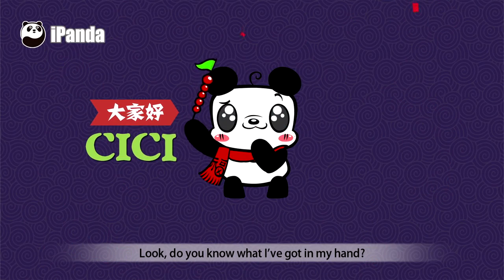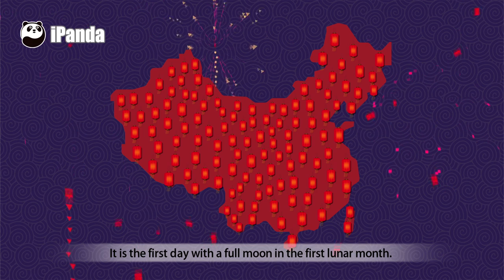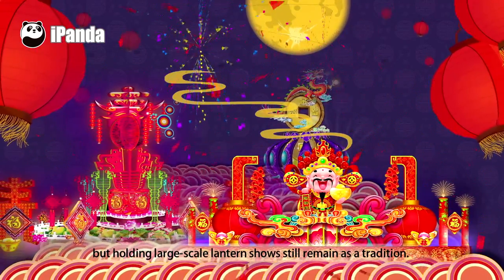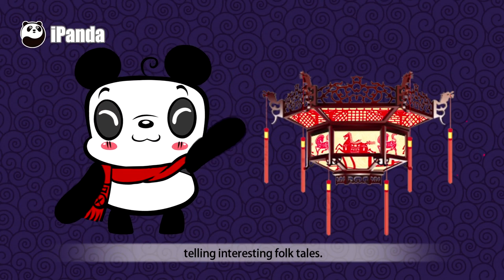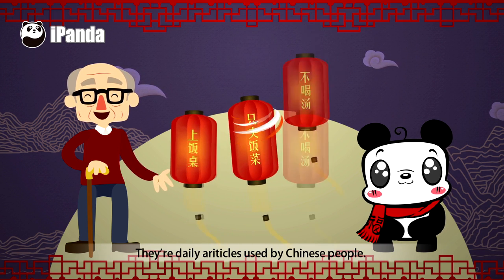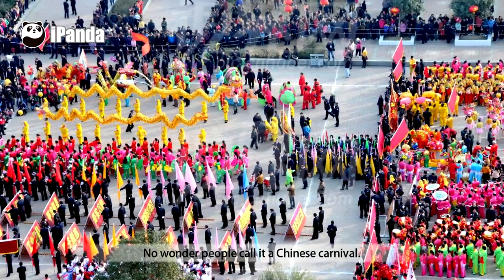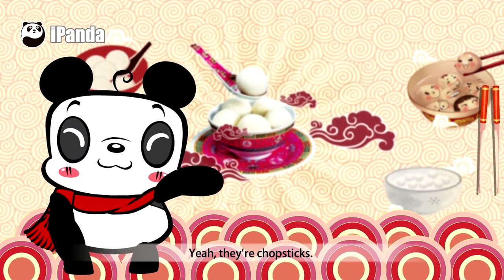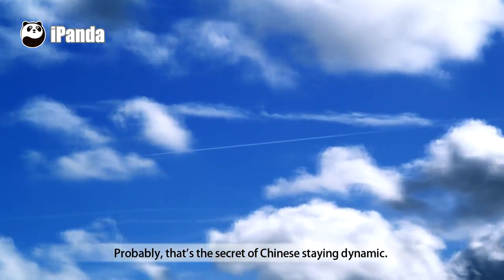Celebrating Lantern Festival with iPanda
Lantern Festival is a Chinese traditional festival on January 15th of the lunar calendar. Everyone is filled with great joy. They will eat rice dumplings and try to solve riddles on paper lanterns. Such an interesting event! However, the arrival of Lantern Festival signifies the end of winter holiday. Children will soon join its new semester. The adult will also be prepared for the future challenges. Are you ready for the new year challenges?